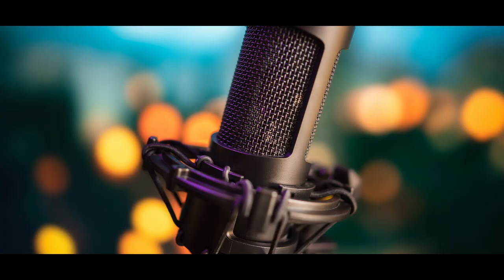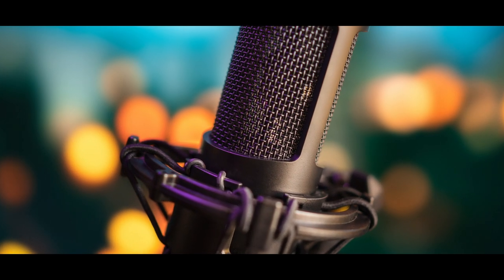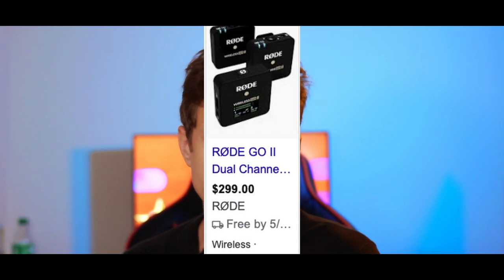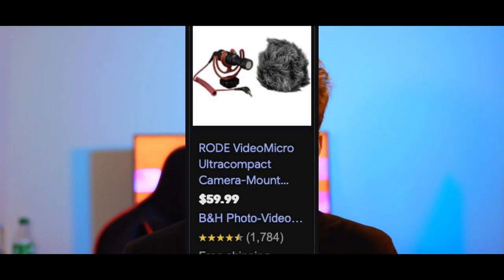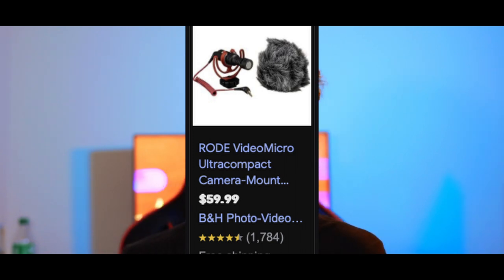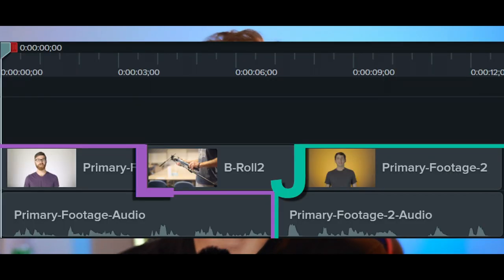How to easily make any video look like a movie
Looking to upgrade your cinematography game? In this video, we share simple tricks to help you take your filmmaking skills to the next level. From lighting techniques to framing tips, these insights will enhance the visual quality of your videos. Watch now and level up your cinematography game!